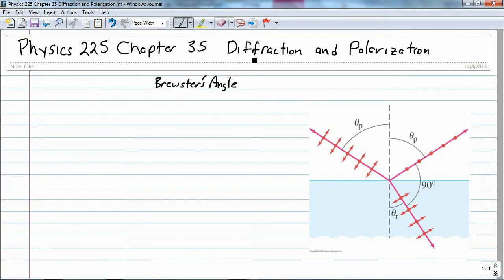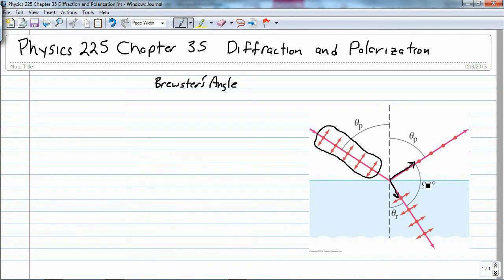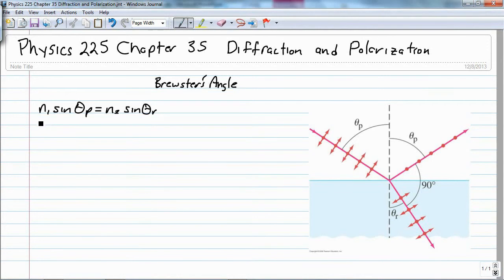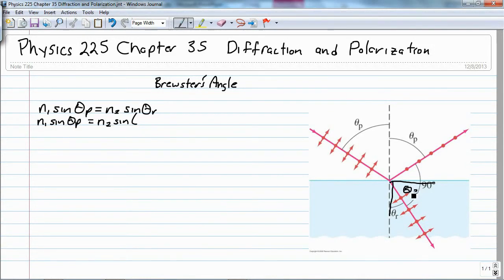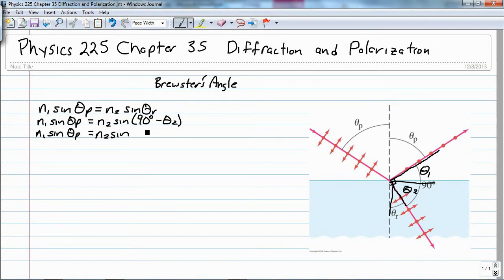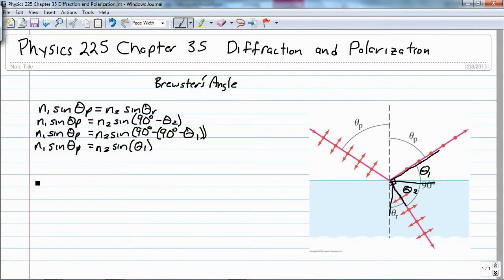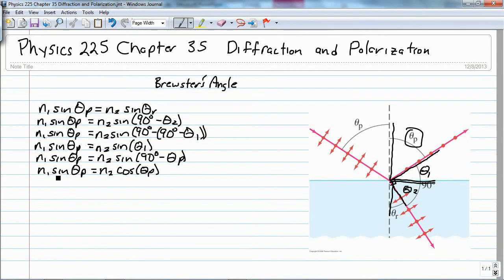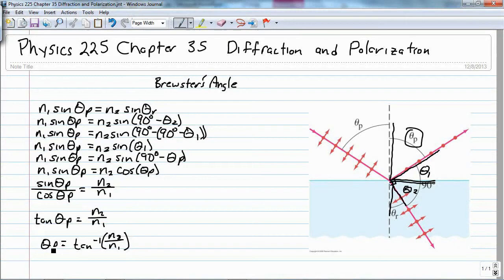2005 Chapter 35 Diffraction and Polarization Brewster's Angle